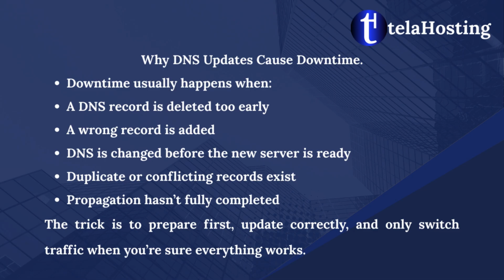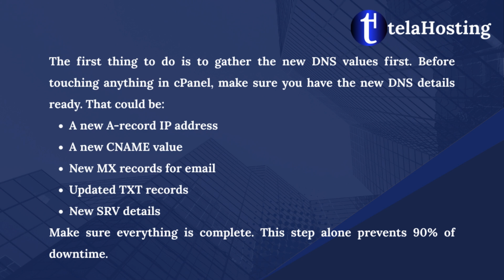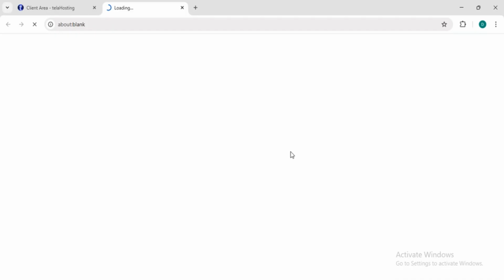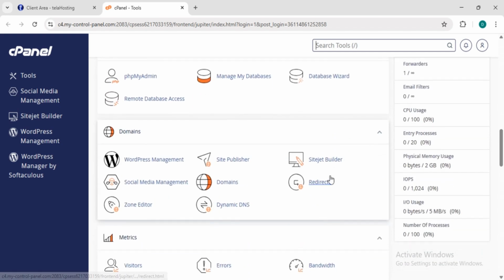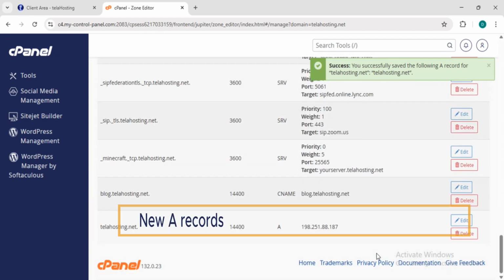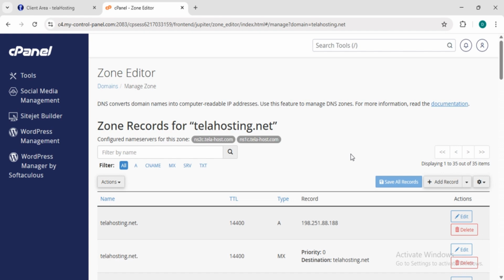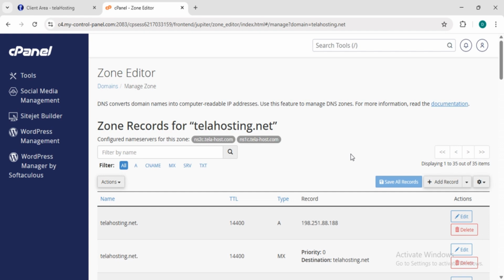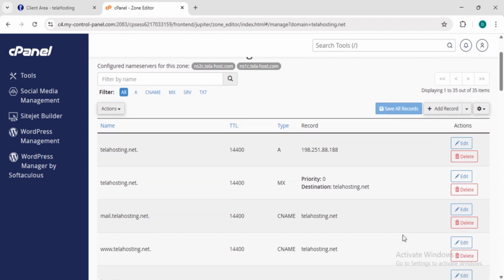How to Update DNS Records Without Downtime in cPanel | Zero Downtime DNS Changes Guide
Need to update your DNS records without causing website or email interruptions? In this step-by-step tutorial, you’ll learn how to safely update DNS records in cPanel while keeping your website live and your emails flowing without disruption.

We’ll walk you through how DNS propagation works, how to lower TTL values before making changes, and how to switch records smoothly to avoid downtime.

✅ How DNS propagation affects website availability
✅ How to reduce TTL to prepare for DNS changes
✅ How to update A, CNAME, and MX records safely
✅ How to test changes before full propagation
✅ Best practices to prevent downtime and data loss
This guide is beginner-friendly and ideal for website owners, developers, and businesses planning server migrations or DNS updates.